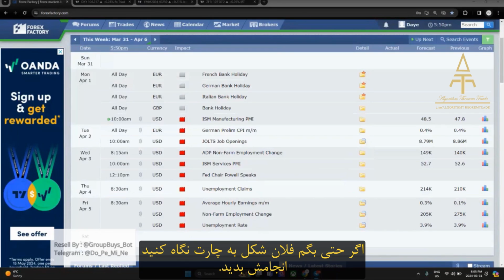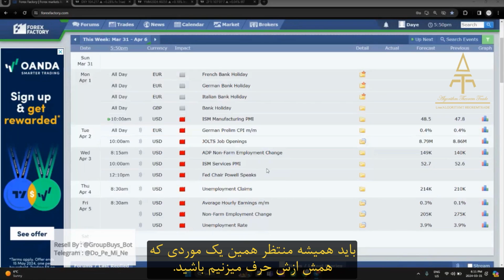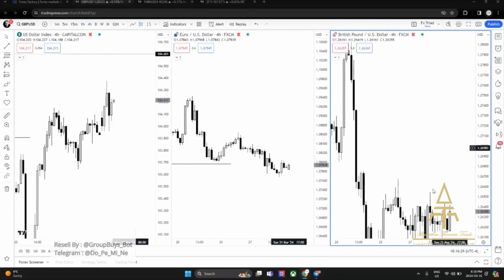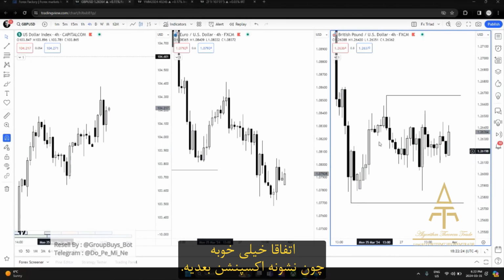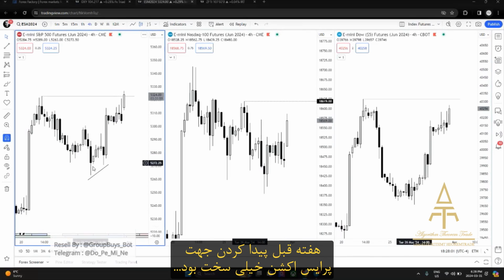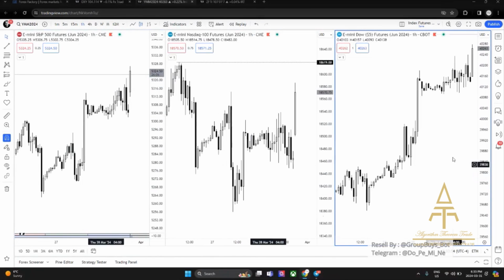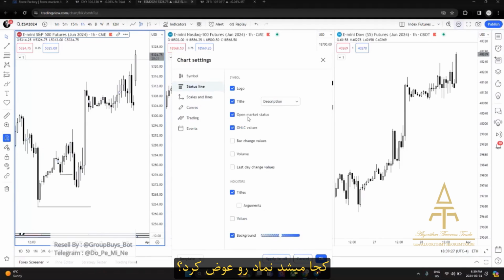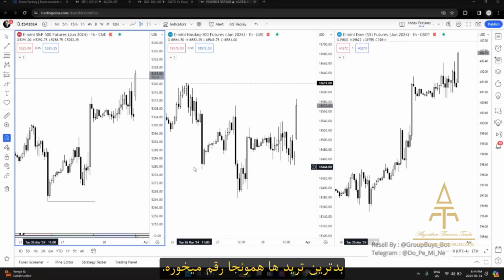20 Trader Daye's